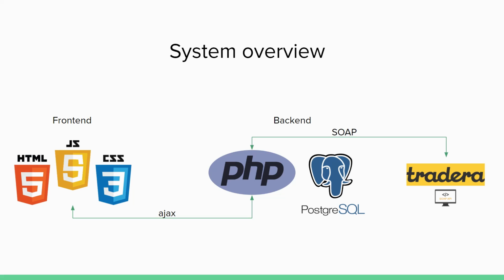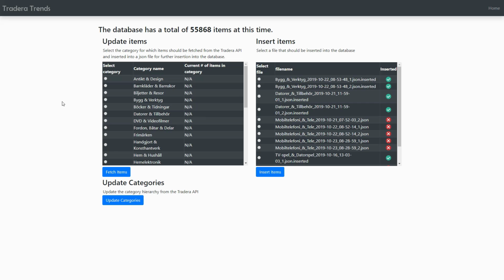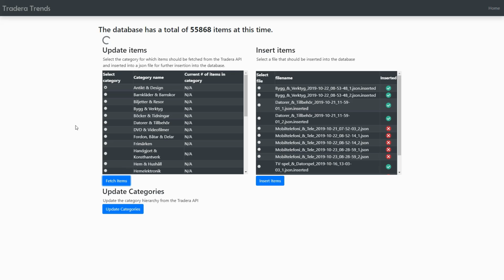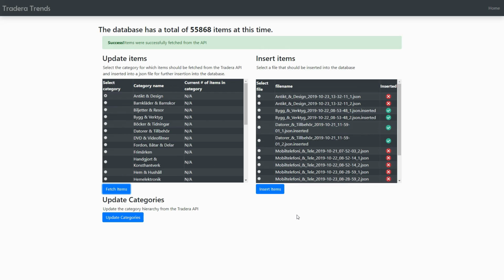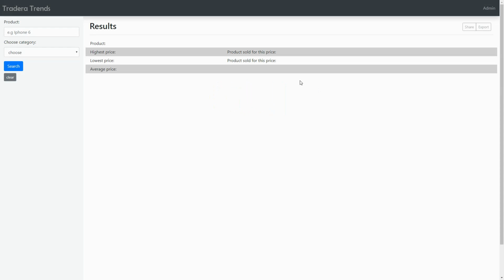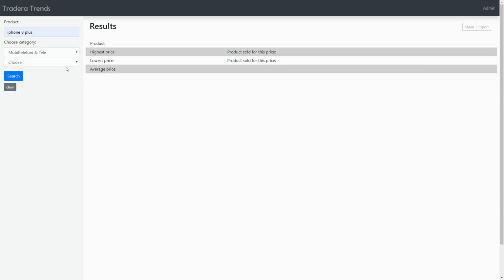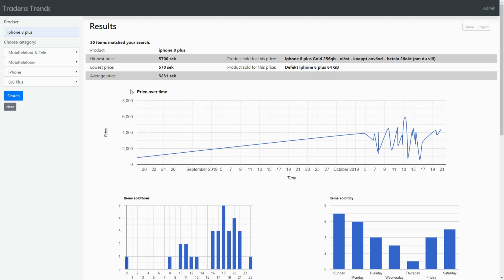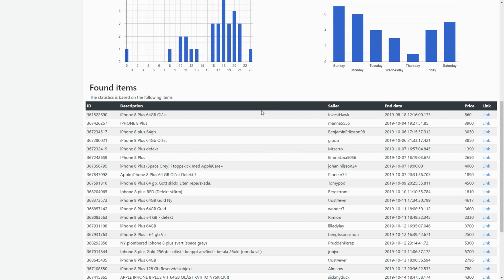Tradera trends project presentation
When bidding for items on auction sites like Tradera, it is difficult for both buyers and sellers to know when prices are the most favorable. The best option is to simply sort by price and look at what other sellers are currently offering, but that doesn't give a very clear overview of price trends over a wider time frame. In order to help people make decisions on when to sell and/or buy certain products, a tool for keeping track of price changes over time can be helpful. In this paper a web page is describes that can act as a way for users to look up price statistics for a desired type of product from any category available at Tradera's website. The items matching the search criteria will then be displayed to the user, both as a list and in helpful graphs. These graphs give a simple overview of how prices have changed over time, as well as when items are most frequently sold in regards to day of the week and hour of day.